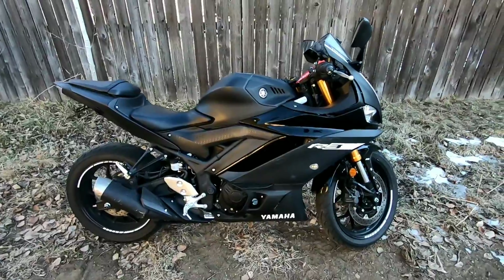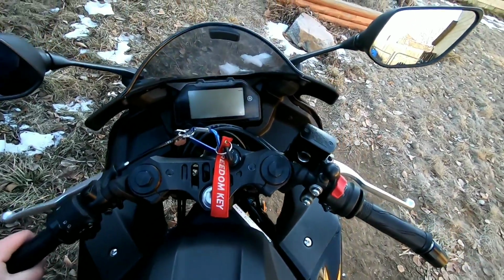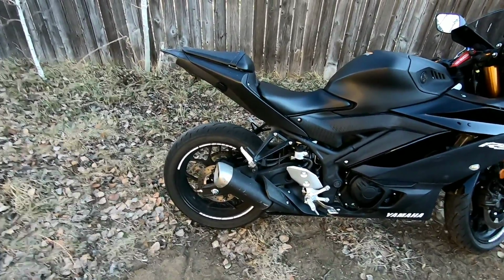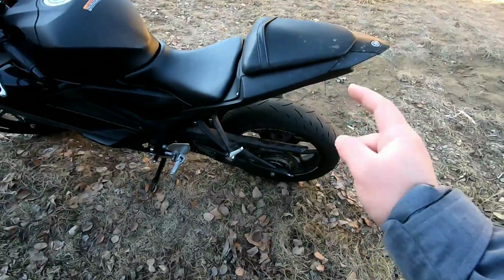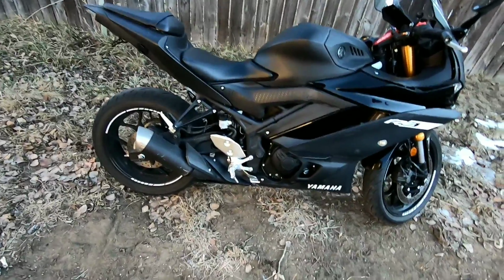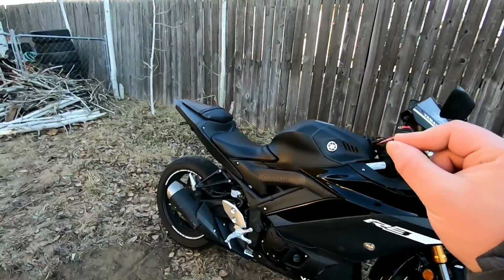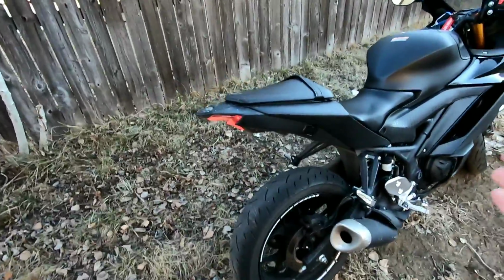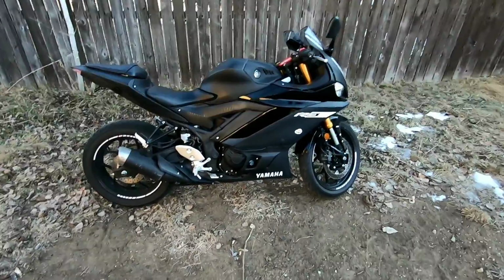2019 YAMAHA R3 UPGRADES AND REPAIRS | UPDATE | CUSTOM | BEGINNER MOTORCYCLE | REVIEW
One Love❤️